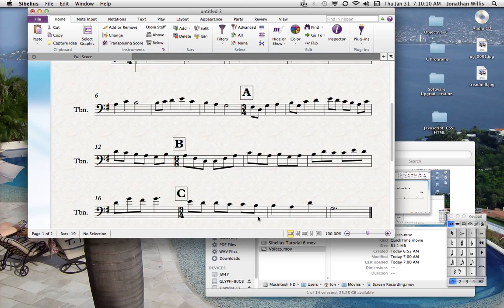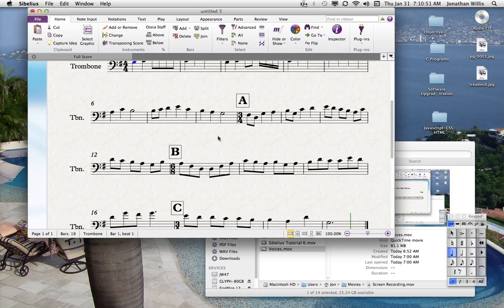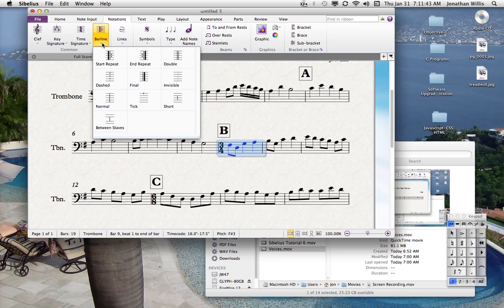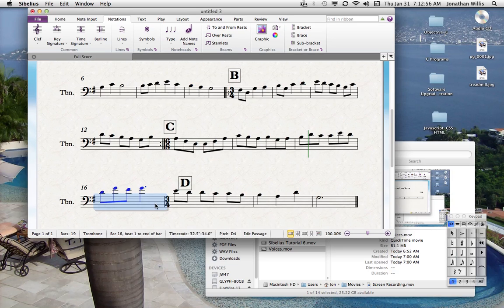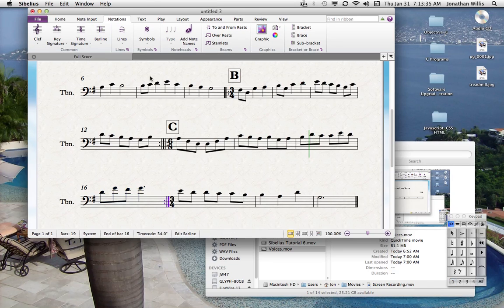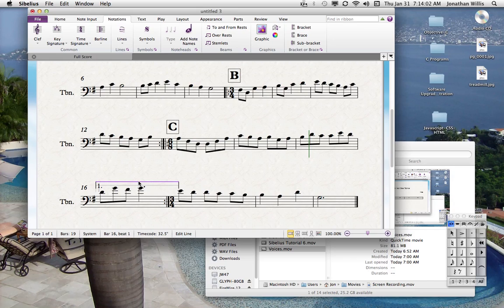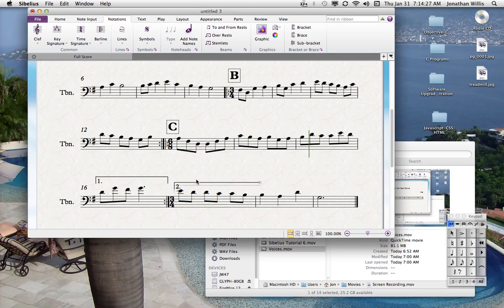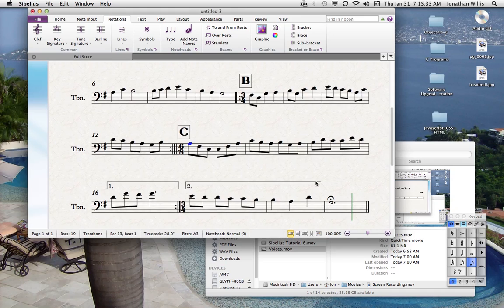repeats and endings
Sibelius: a look at entering repeats and 1st and 2nd endings